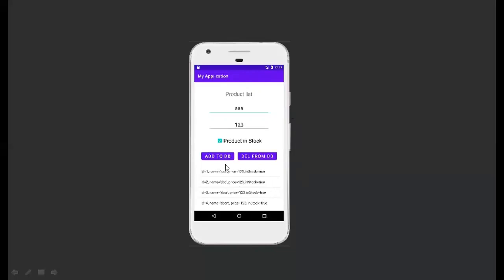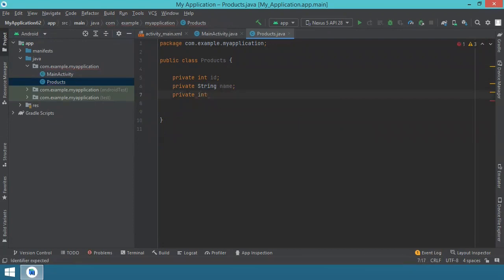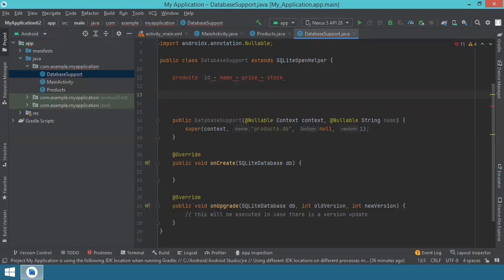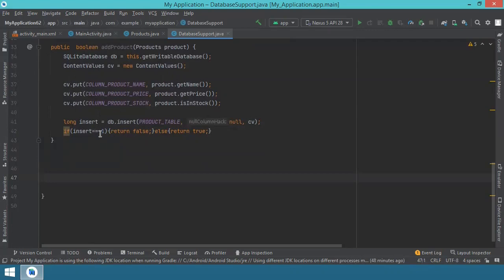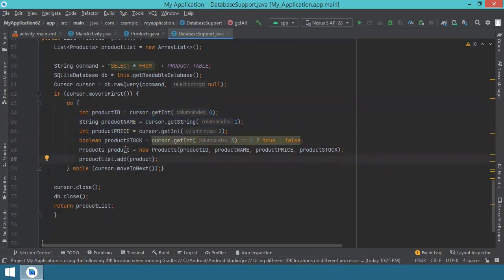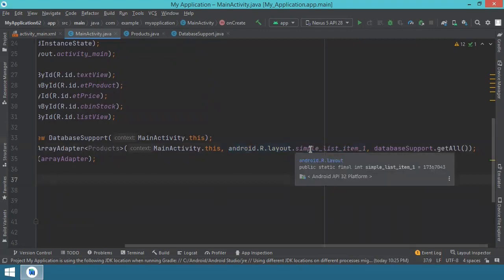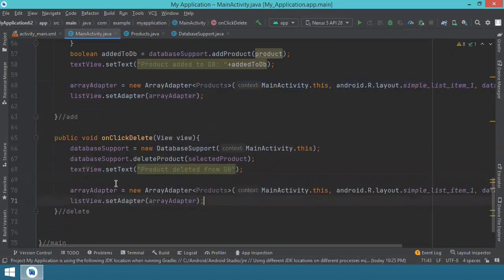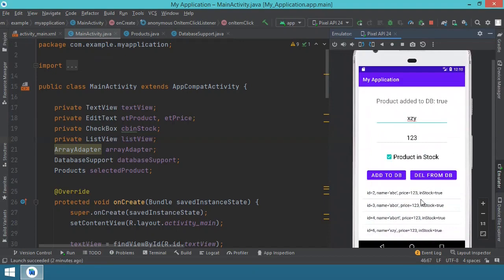035 - Using SQL database to Save Data in Android Studio - the easy way - complete app example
This detailed video is for beginners and it teaches you about using a SQL database to save data in Android Studio - Java. This is the third video about using different data storage methods inside your Android app and it uses a dynamically generated listView to display the data inside the database. You will find a simple and complete app example, from start to finish, in Java - Android Studio.